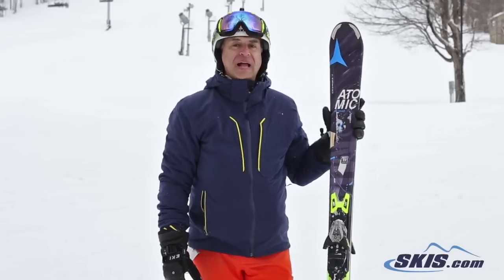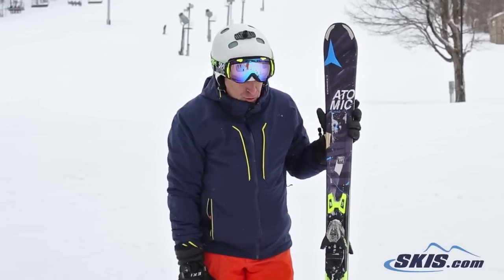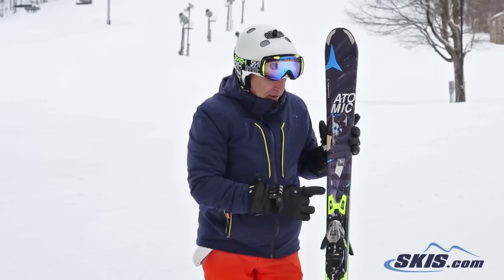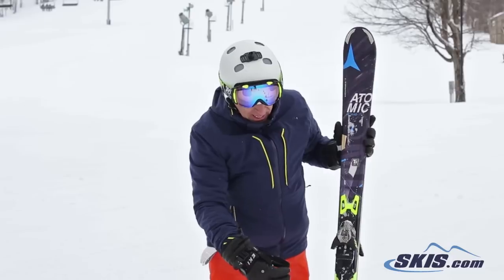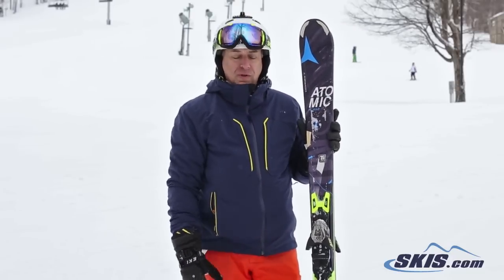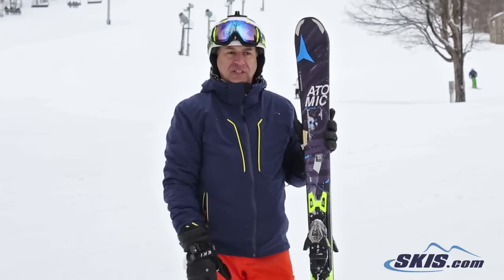Steve's Review - Atomic Blackeye Ti Skis 2014 - Skis.com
The new Atomic Blackeye Ti is a great ski for the strong intermediate to expert skier who likes a quick turning, lively ski, that is stable at speed. Atomics new ARC Technology gives the Blackeye a deeper, more even flex than ever before. Shockilla Elastomers dampen vibrations as you fly down the hill. A Float Deck gives you a natural bed that allows the ski to adapt to different terrain, while keeping your ski/boot interface floating freely. Torsion Control guides the Float Deck to power the ski torsionally, and keep it stable at high speeds. The ARCs Anchor Point Directs all of your power directly to the center of the ski, to make in more maneuverable. Atomics Step Down Sidewall 2.0 with a wood core, laminated with titanium has a half cap construction in the tip and tail, for increased maneuverability and durability, while the sidewall under the binding area gives you a strong edge hold on the snow. All Mountain Rocker has 15% of the rocker in the tip to help you initiate quicker, and dampen vibrations caused by variable snow conditions. 85% of the ski has traditional camber to give you spring, to power you into the next turn. If you are looking for a ski that is easy to maneuver, and be stable when making medium to short radius turns, the new Atomic Blackeye Ti can be a great ski for the strong intermediate to expert skier that will be mostly on the groomed trails.